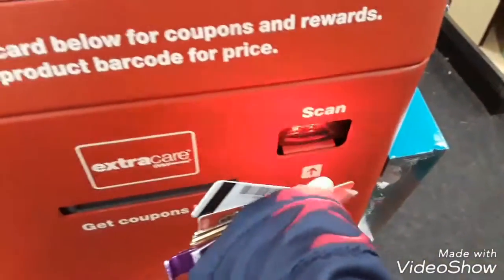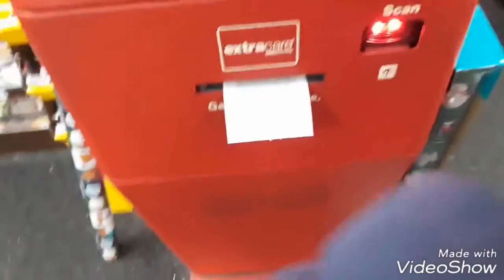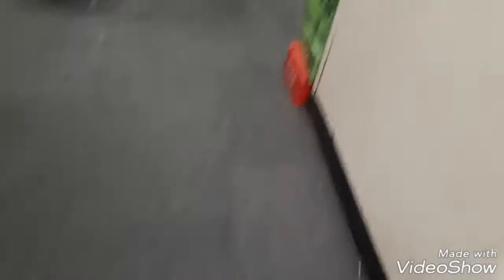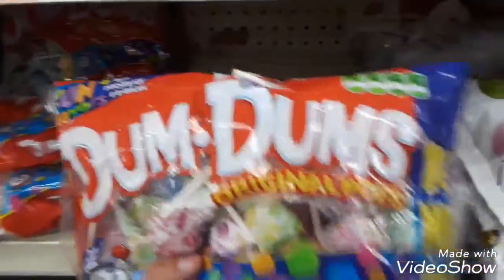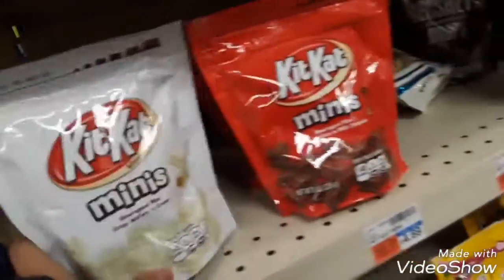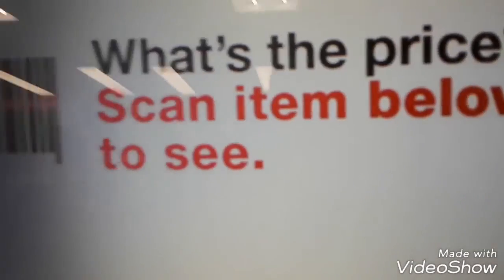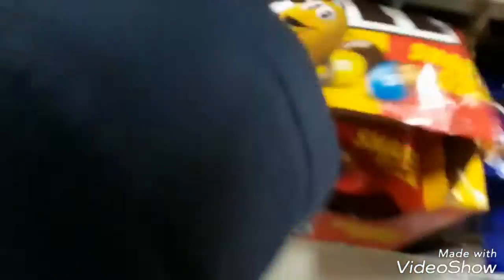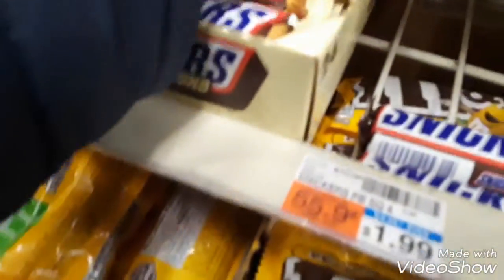CVS part 12.mpg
You can watch your updated my phone